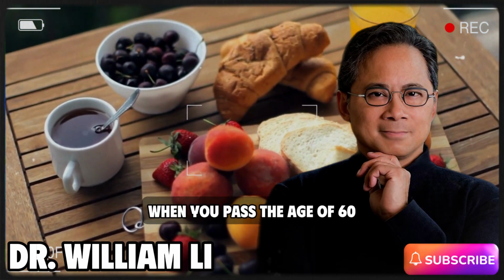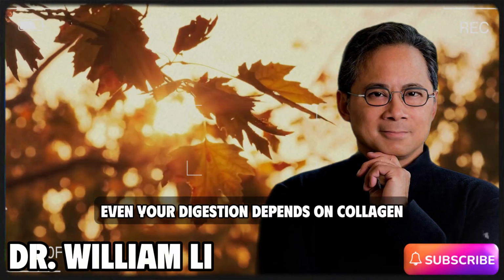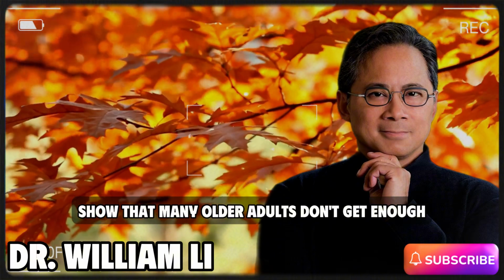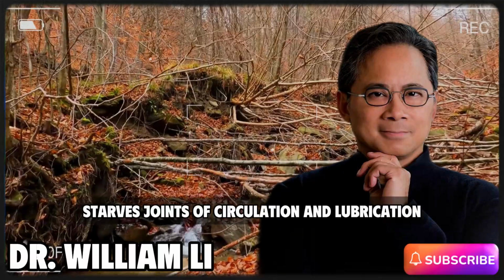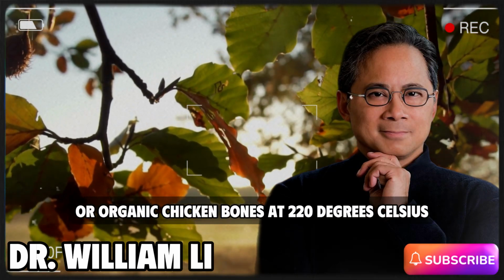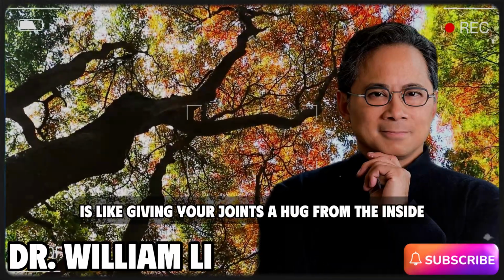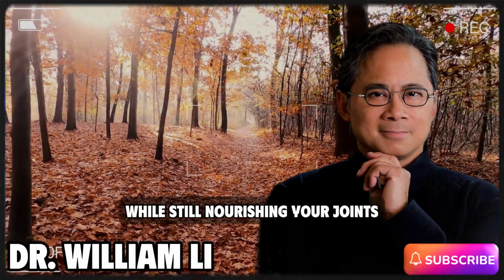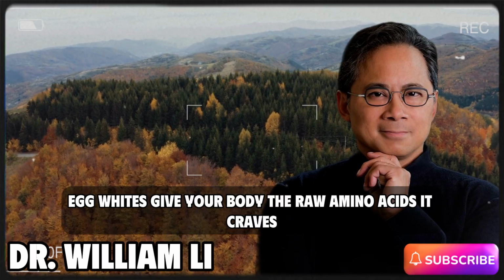10 Everyday Foods That Secretly Rebuild Collagen After 60 (Doctors Won’t Tell You) | Dr William Li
Are you looking for foods that secretly rebuild collagen after 60? In this video, Dr. William Li reveals 10 everyday foods that can strengthen your joints, reduce swelling, and naturally boost collagen production. These simple choices may change the way you feel every single day.

From bone broth and salmon skin to citrus fruits, berries, and leafy greens, discover how the right foods can fight inflammation, protect your collagen, and support healthy aging nutrition. This is not about expensive supplements — it’s about powerful, affordable foods you can add to your daily meals.

If you care about senior nutrition, longevity diet, and foods for seniors, this video is for you. Watch until the end to learn the little-known tip that could transform your health after 60.

00:00 – Hook: The Hidden Truth About Collagen After 60
02:45 – Why Collagen Loss Matters for Seniors
06:40 – 7 Common Mistakes That Destroy Collagen
13:26 – The Right Foods (Part A): Bone Broth, Salmon, Citrus
19:58 – The Right Foods (Part B): Egg Whites, Berries, Leafy Greens
25:16 – Storytelling Example: Elisabeth’s Transformation at 72
29:21 – Conclusion & Next Steps: Rebuilding Collagen Naturally